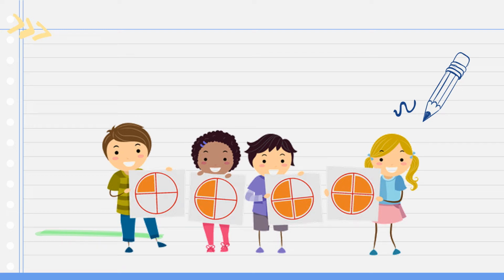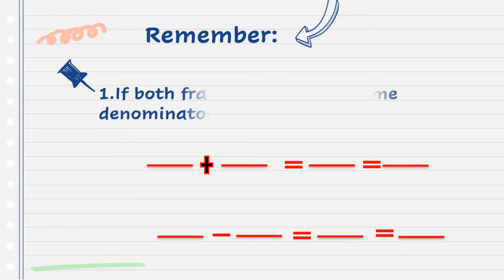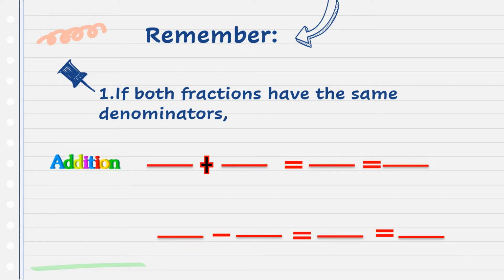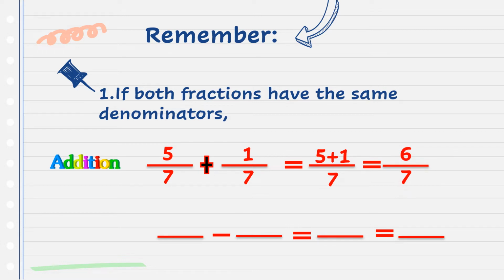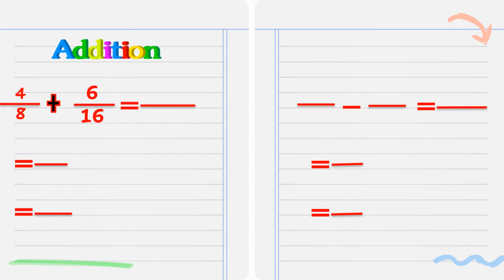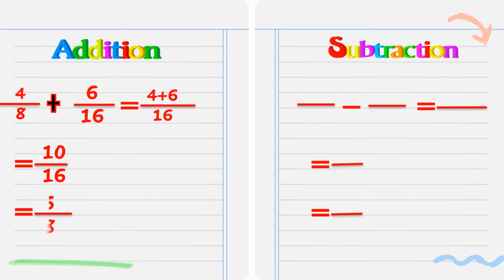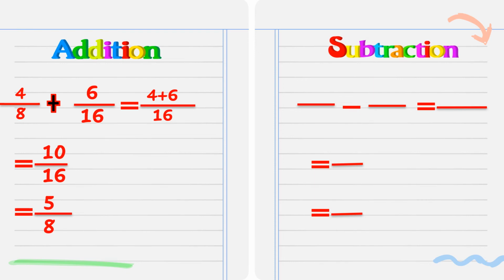Performance Task in Mathematics Richard Andre S Banatanto